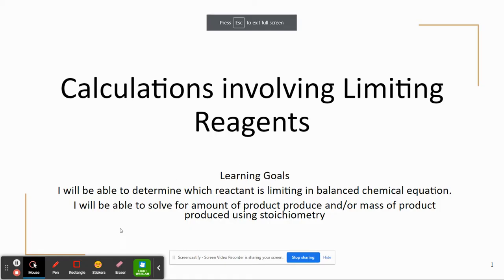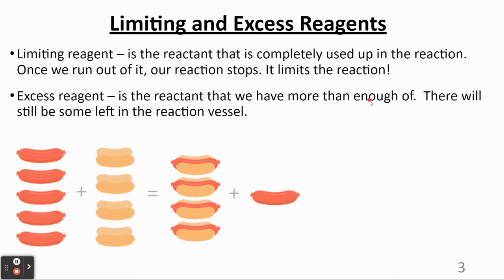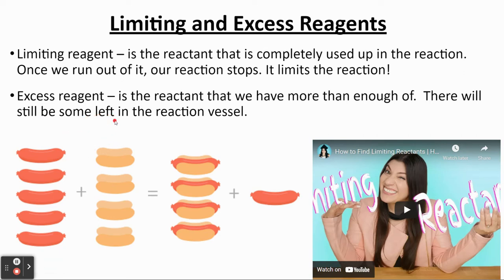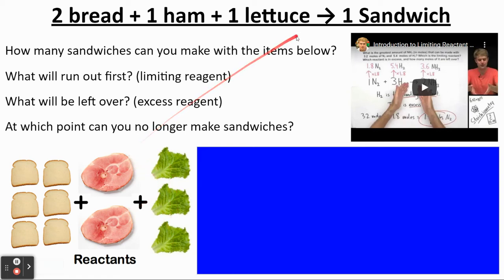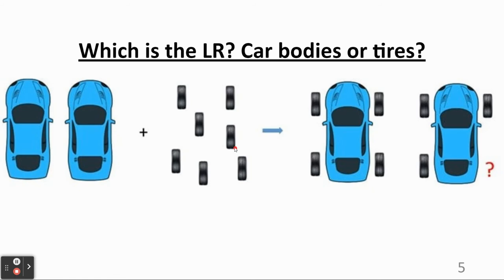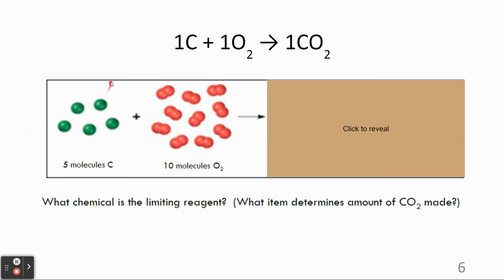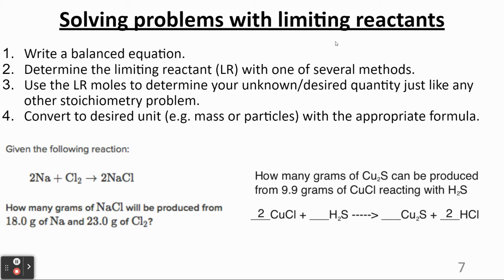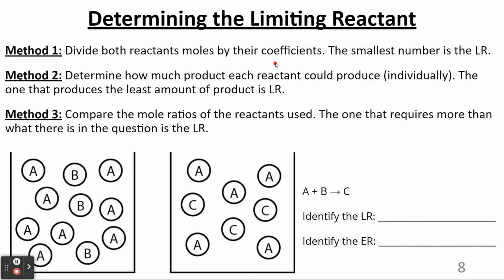LR and ER concept